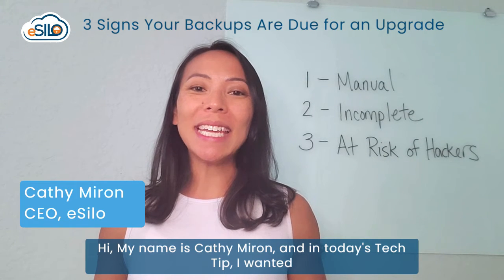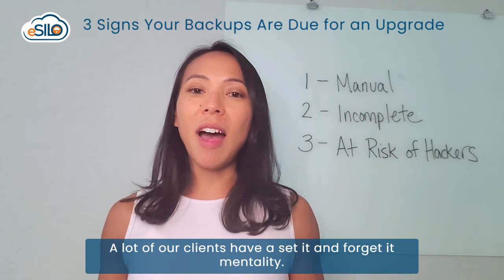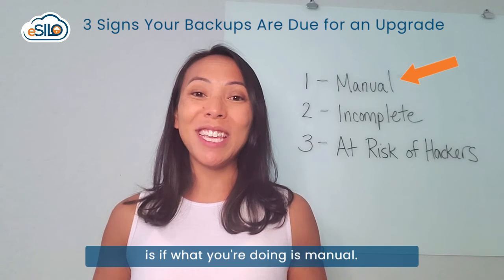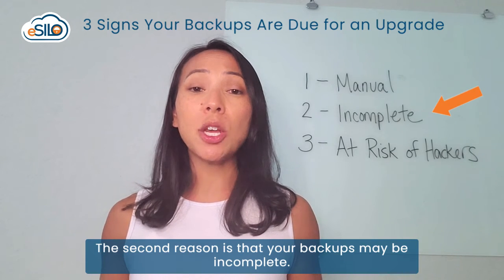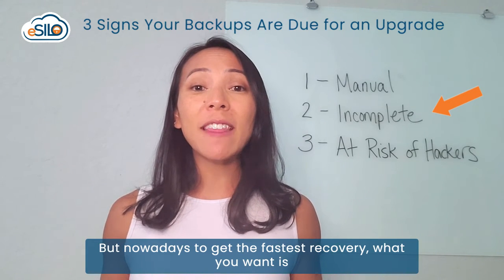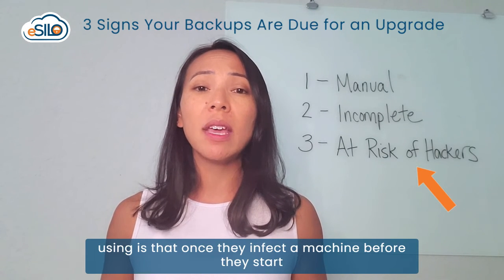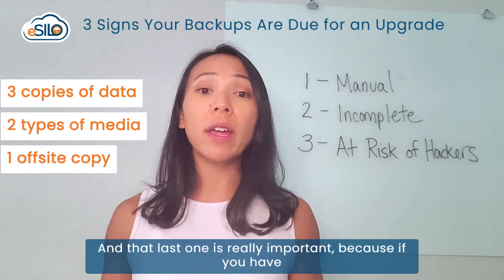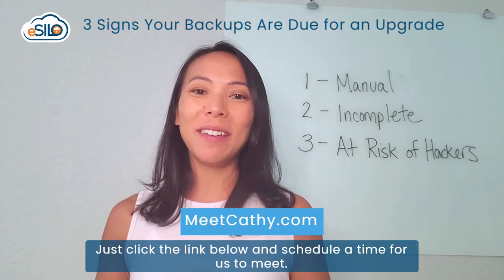3 Signs It's Time to Upgrade Your Backups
Are you still backing up data manually? Could your backups be missing important information? Could a hacker find your backups and corrupt or destroy them?

If yes, these are definite warning signs and it's time to upgrade your backups.

If you've seen any of my content on YouTube or social media, you've probably heard me stress the importance of good data backups. Whether you've lost or overwritten an important file, or you need to recover from a ransomware attack, a good set of backups will ensure that you don't lose any information.

When you have a modern set of backups you know that any IT disaster can be quickly averted with only minimum downtime and disruption to your operations. If your data is ever held hostage for a ransom by a cyberattacker, you know you never have to pay to get your information back.

But when was the last time you checked on your backups? A lot of business leaders have a set it and forget it mentality when it comes to their IT systems. They setup a backup once, and then it's weeks, months, or even years later before they go and check on that backup.  Usually when they need to recover something.

But studies have shown that up to 58% of backups are unable to be recovered either because of an issue with the backup itself or an error in the recovery. So it's worth looking at your backup software to make sure it's modern and current, and that your backup strategy and processes are resilient and not prone to error.

The first sign that it's time to upgrade your backups is going to be if any part of what you're doing is manual. If someone has to remember to attach a USB drive, or to swap out different tapes, or to click a button to start the backup, it's only a matter of time before one of those manual processes gets forgotten.

This is especially true when the person responsible for your backups is not in IT.  Because this is not their core responsibility, when they change jobs or leave the company, it's often forgotten. (This is one reason why it pays to have an outside company monitor your backups on your behalf, and alert you to any problems, which is what we do at eSilo).

Unfortunately, too many companies realize they have a problem with their backups when they go to restore data, only to find that the backups haven't been running since Sally left the company six months ago.

With today's software, there are so many advanced ways to automate every aspect of the backup process from scheduling to testing and alerting on those backups. There's really no reason to stick with manual processes anymore.

The second sign that it's time to upgrade your backups is if you're using an older, traditional style of backup which is file-based. With a file-based backup, you as a user (or your IT person) needs to define the population of files to be captured in the backup.  As you add new data over time, you have to constantly update those backup plans to ensure that all important data is included in the backup.  I have seen many companies fail because they forgot to do this simple step.

File backups were great for space savings when storage was expensive, but nowadays, to get the fastest recovery, what you want is a full image backup. A full image backup takes an image of the hard drive.  It protects all the information on the machine without any human intervention or manual review, and it's the most foolproof way to protect the information on your systems.

The third sign that it's time to upgrade your backups is if they're not protected from corruption or deletion by hackers or disgruntled employees. One of the most common tactics among ransomware gangs is that once they infect a machine but before they start encrypting data, they do reconnaissance. And one of the first actions they take is to attempt to disable and destroy any existing backups they can find on the system or the network.

If you're not alerted to unusual backup activity in real-time, and you're one of the many businesses that employ a set it and forget it mentality, this is an early warning sign that you can easily overlook.

According to the 3-2-1 Rule, which is an industry-standard for backups and data protection, you should be saving three copies of important data (main copy + 2 backups), on at least two different types of storage media (USB, cloud, etc.) with one of those copies, being saved both offsite and off-network.

That last one is really important because if you have your backups stored locally within your network it may be accessible to hackers. A good offsite copy is going to be protected by a separate set of login credentials, making it more difficult for an intruder or malicious insider to gain access.

Today's modern backup solutions can address many pitfalls that older software and practices simply can't. If you'd like to have a conversation about how to protect your systems and information from loss, theft, or corruption, I invite you to a free chat. To schedule, go to MeetCathy.com.